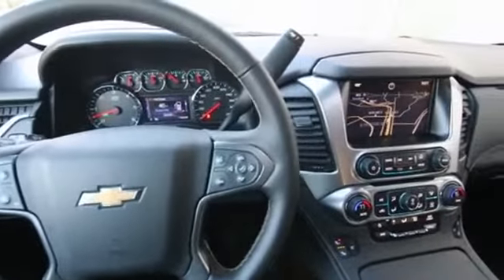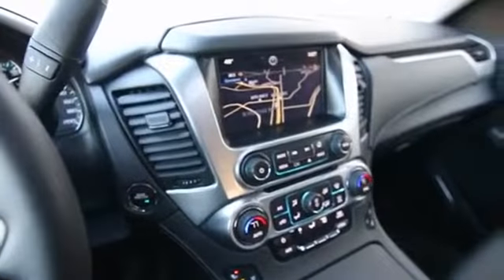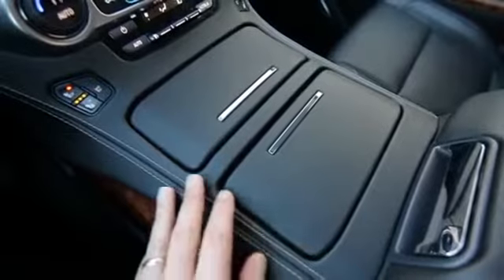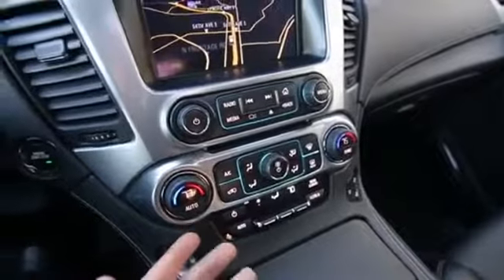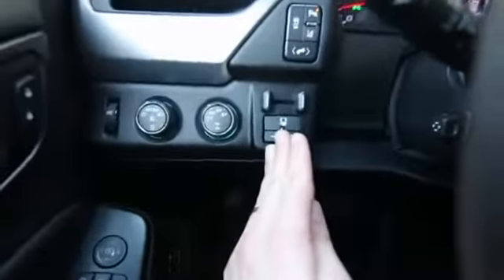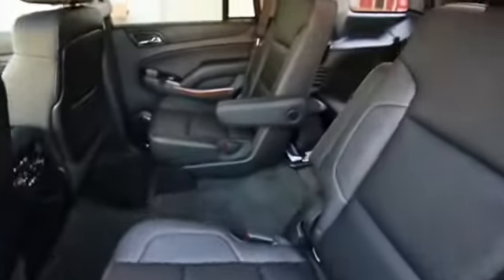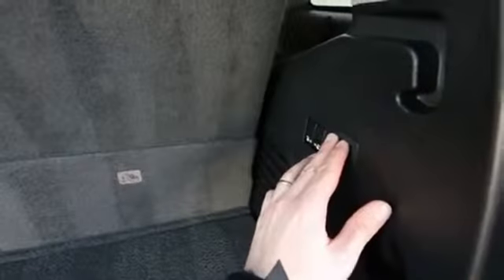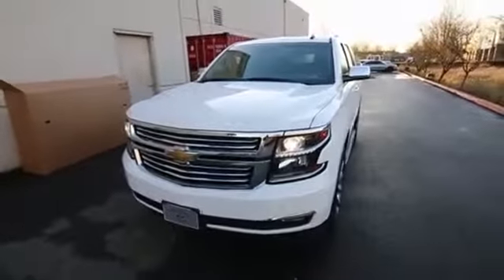2015 Chevrolet Tahoe 5157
2015 CHEVROLET TAHOE Fife, WA
Stock# 5157

LTZ, BLURAY ENTERTAINMENT SYSTEM, NAVIGATION, LEATHER, BOSE, HEATED/COOLED SEATS, WOOD TRIM!! For the 2015 model year the Tahoe is completely redesigned and better than ever before. It looks and drives better and features a very upscale interior that would not be out of place inside a luxury brand. Your rear seat occupants will stay happy and entertained on those long road trips with its Blu-ray entertainment system. The navigation screen has a cool power pop-up feature that reveals a rather large and secretive compartment, a great place to hide valuables, or doubles as a second glove box. The workhorse 5.3L Vortec V8 gets the addition of direct injection, the latest in gasoline engine technology, helping to improve power and fuel efficiency. With 355-hp on tap this big rig is very quick and can tow around 8k pounds when properly equipped. This LTZ Tahoe is in great condition inside and out making it a great alternative over a brand new one. Sale prices shown do not include sales tax and license. A negotiable Documentary service fee, up to $150 may be added to the sale price.